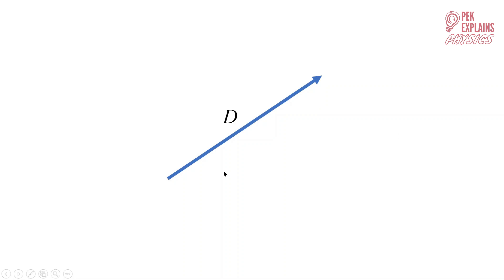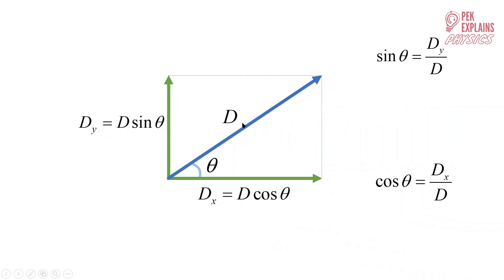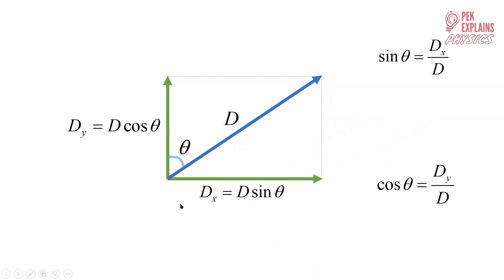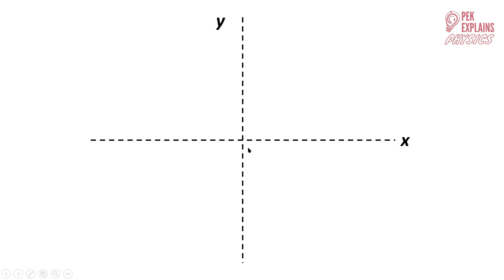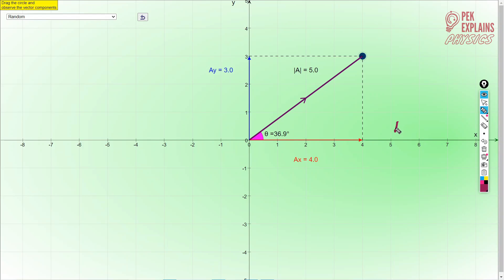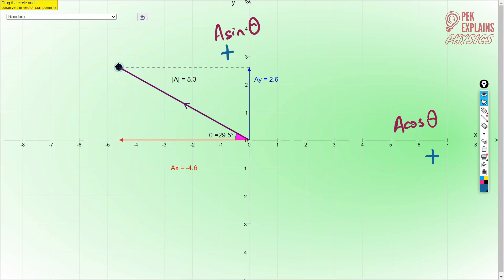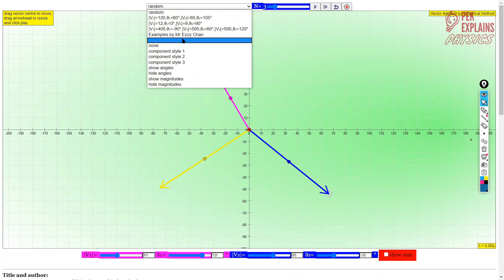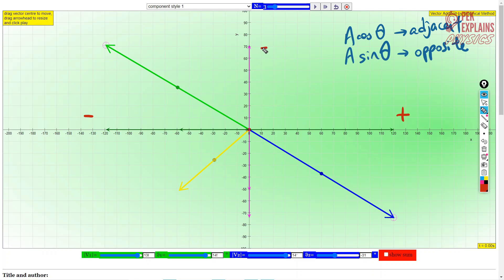Matriculation Physics: Resolve Vectors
Attribute Song: Candyland
Artist: Tobu
Featherstone Music (publishing), UMPI, Kobalt Music Publishing, BMI - Broadcast Music Inc., and 15 Music Rights Societies